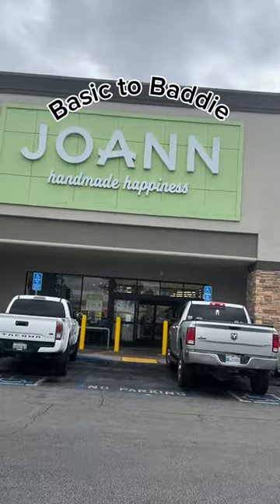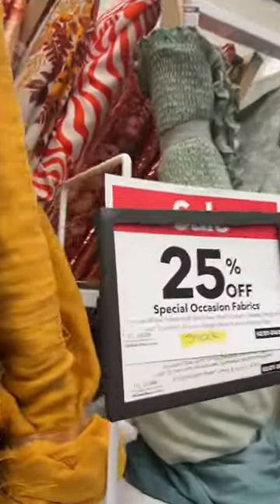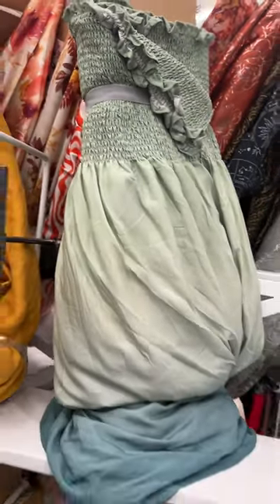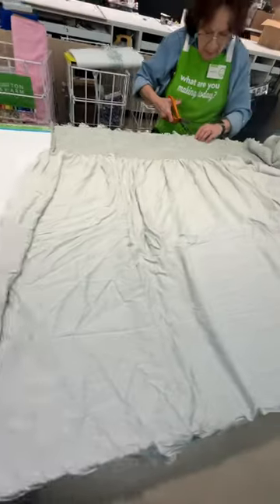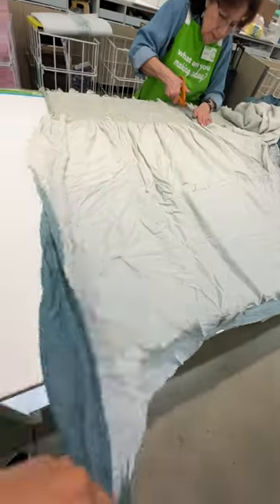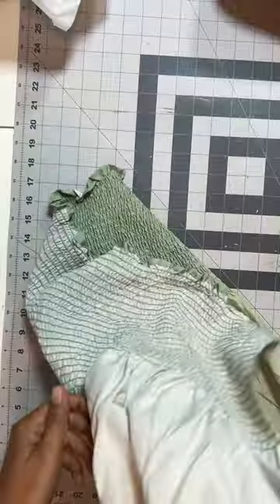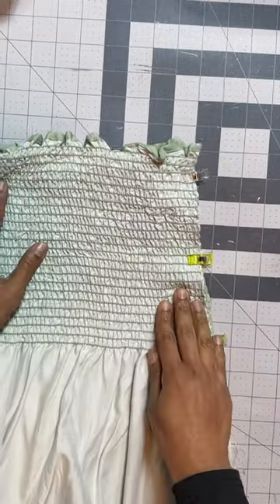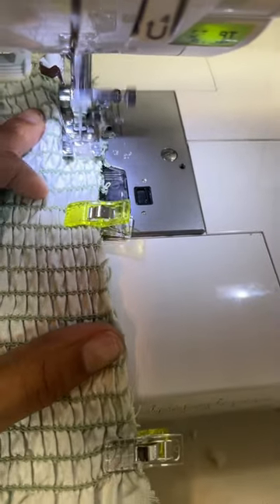Making the world EASIEST DRESS 🪡🧵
Learn how to sew using this one seam dress. Once you master that, take it up a notch and get creative!

I post every Tuesday, Friday and Sunday and I can't wait to see you there.

Also if you recreate any of the styles, then please don't forget to tag me "@beautyby.jusbtv" on IG so I can show yall some love and repost you on my IG stories!

(that's so you get notified every time I post a new video)